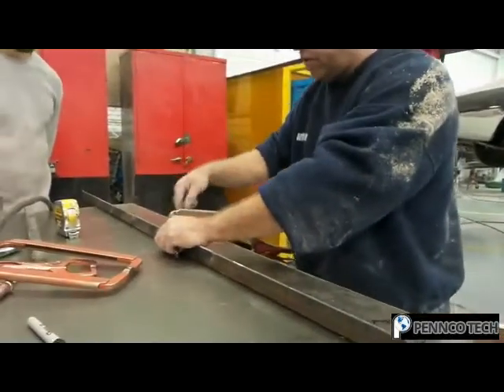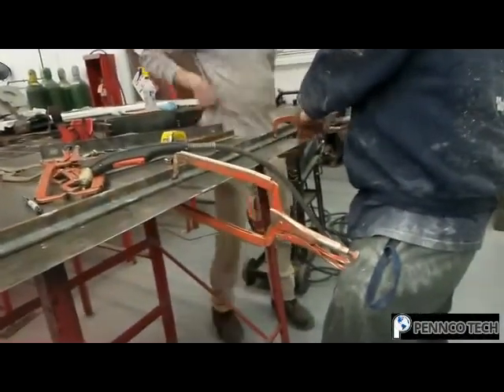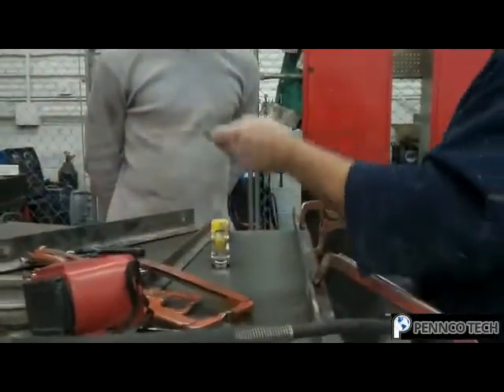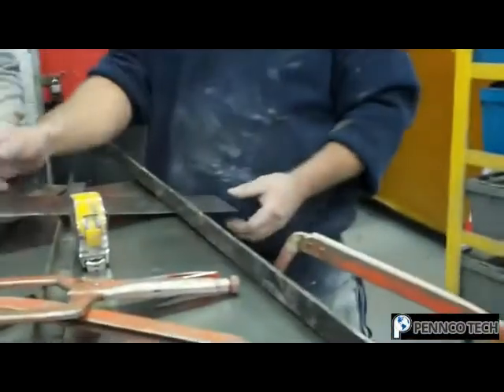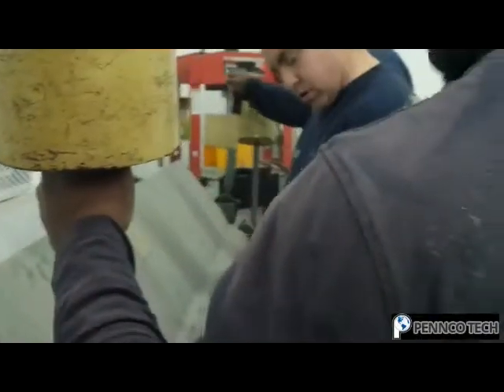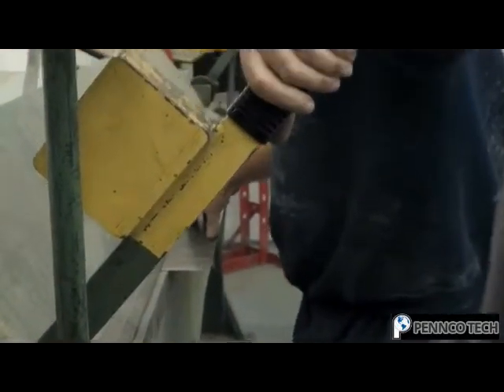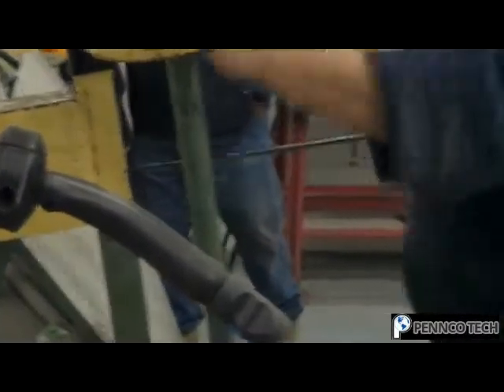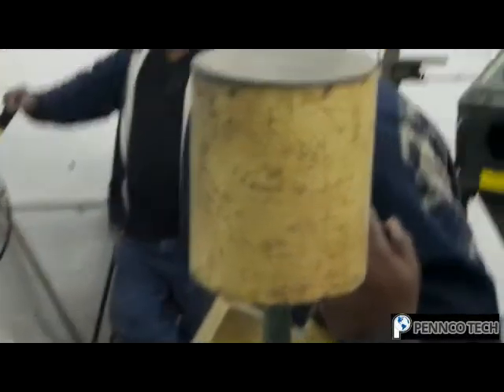MR CHUCK ROCKS IT IN UNDER 10 - ROCKER PANEL FABRICATION